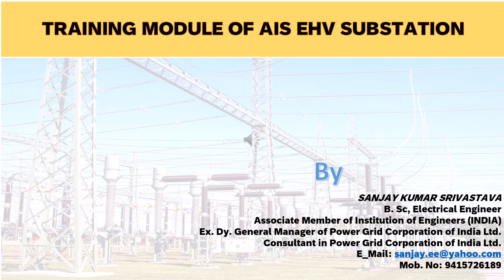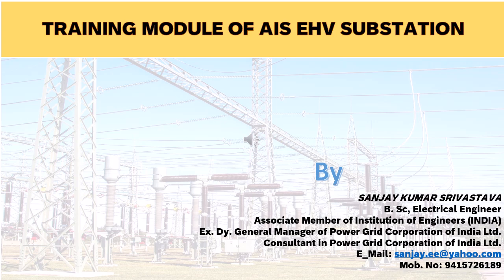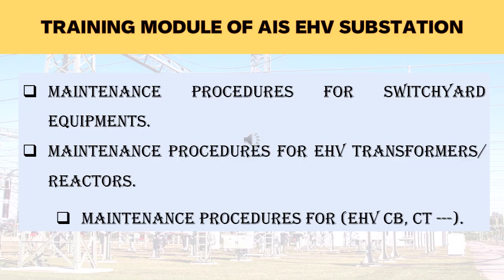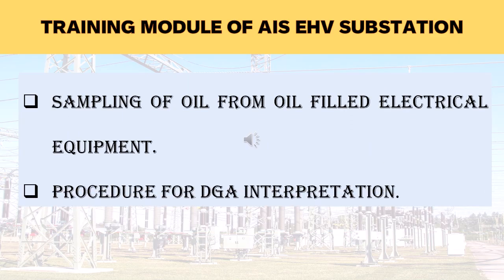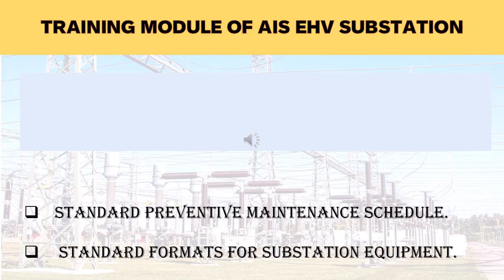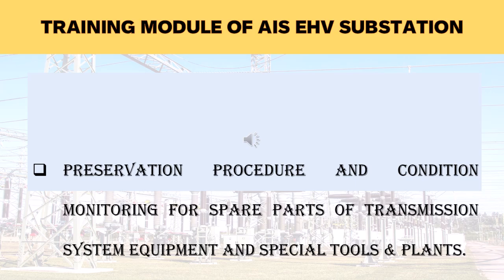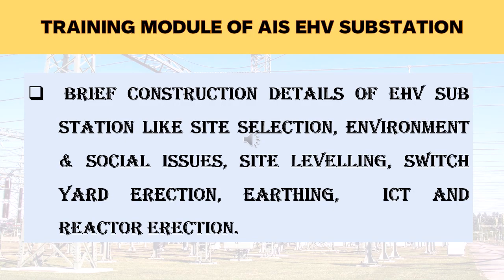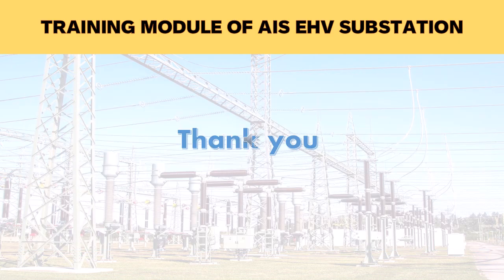EHV SUBSTATION: BASIC KNOWLEDGE BASED ON EXPERIENCE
An EHV (Extra High Voltage) substation is a critical component of the electrical power system that handles very high voltage levels, typically ranging from 132 kV to 765 kV, for the transmission and distribution of electricity. These substations play a vital role in stepping up or stepping down voltage levels to meet the needs of different parts of the power grid.
Key Functions and Components of an EHV Substation: Voltage Transformation:, Switching and Control, Protection, Busbars, Earthing, Auxiliary Systems.
Types of EHV Substations: Step-up substation:, Transformer substations, Switching substations.
Importance of EHV Substations: Efficient Transmission, Reliable Supply, Grid Stability.
n essence, EHV substations are crucial components of the power system, facilitating the efficient and reliable delivery of electricity from generation to consumers by transforming voltage and managing power flow.
EHV: The Backbone of Reliable Power."